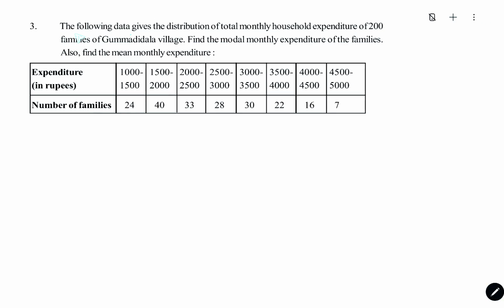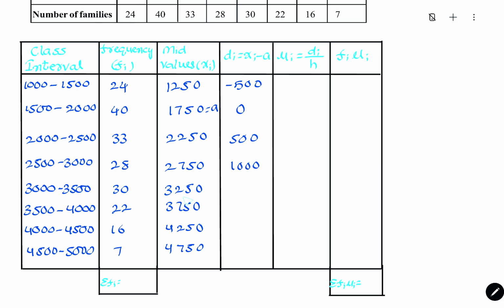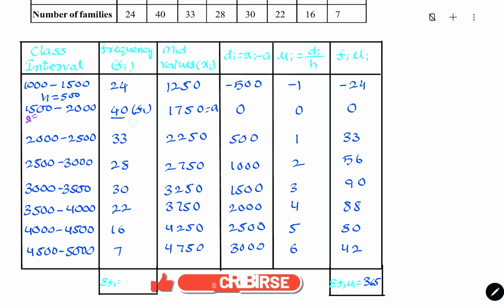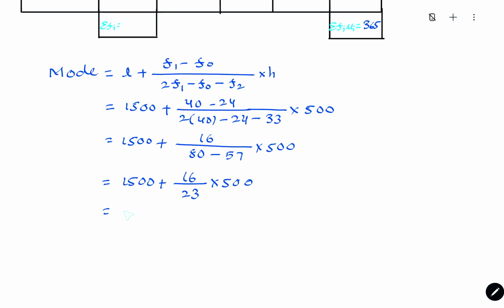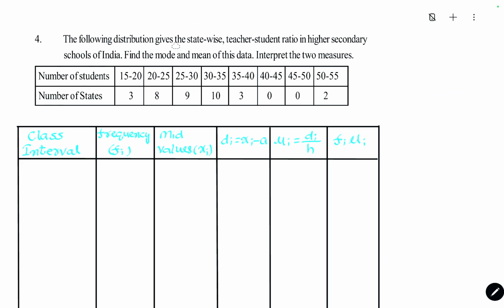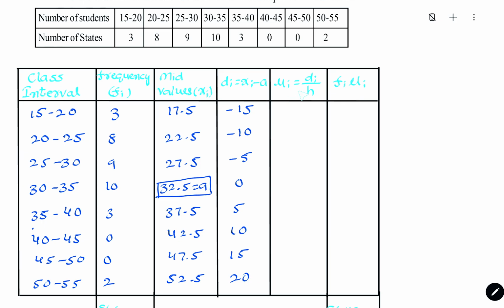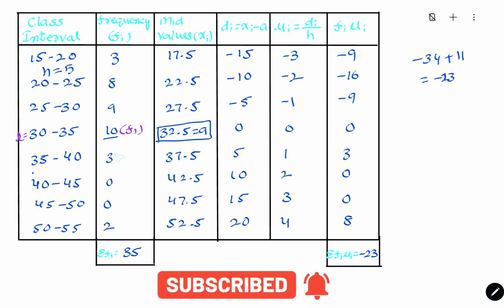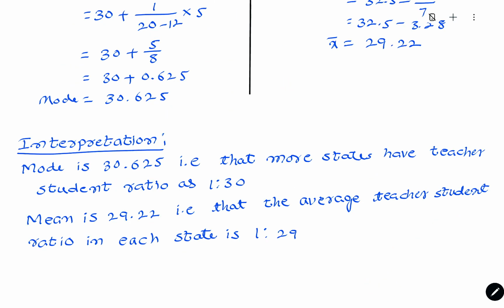Statistics | Exercise-14.2 |10th class| Part-6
to find mean and mode value